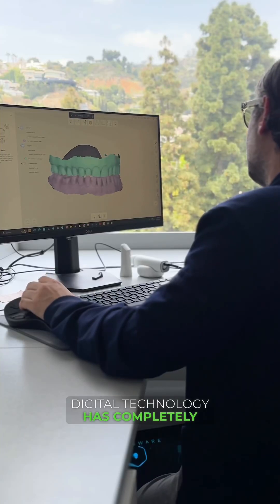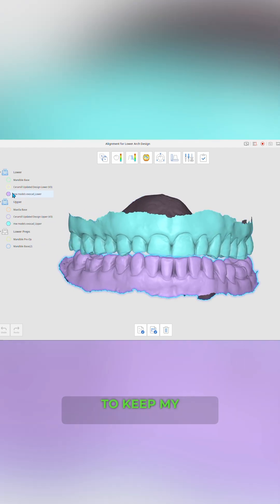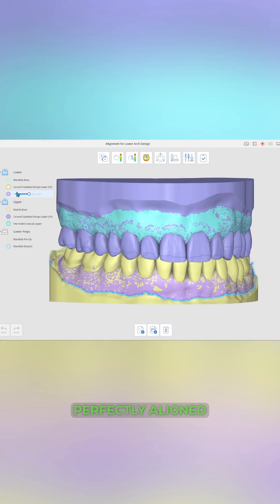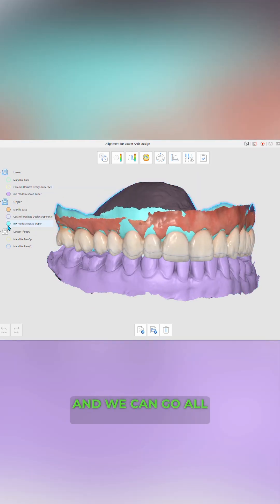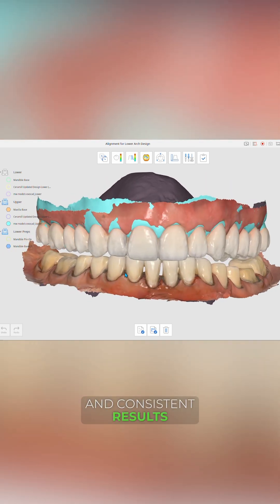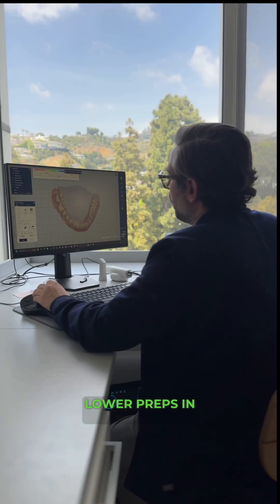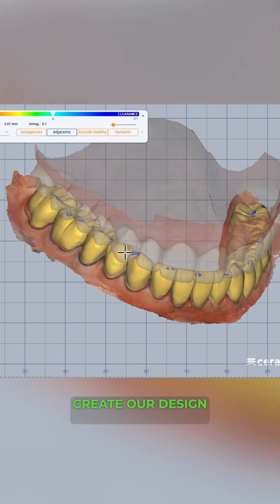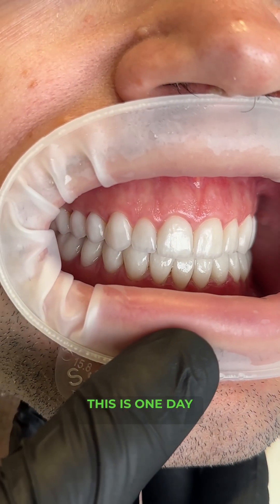Digital technology has completely transformed how I approach complex restorative dentistry.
Digital technology has completely transformed how I approach complex restorative dentistry...especially with a biomimetic approach.

Back in 2015, I started with digital by scanning and printing—useful, but limited. Today, it’s a fully integrated system that enhances every step of treatment.

My planning starts with the SDI Matrix, taking condylar position and function into account to guide occlusion and test the result before beginning restorative treatment.

Throughout treatment, I rely on Medit Design to stay organized and maintain alignment across multiple scans and stages. It’s the most seamless way to manage a digital workflow—especially when scanning with Medit. Keeping everything together has simplified the process for my team.

The restoration design is completed in Ceramill Mind, then milled to capture the planning with the highest fidelity. I use the Ceramill DRS and will soon be upgrading to Motion 3 to expand my digital capabilities.

Consistency, control, and precision—this is how digital should be done.

📸 Medit Scan: @meditcompany
🧠 SDI Matrix: @sdi_dental
📐 Medit Design: @meditcompany
🖥️ Ceramill Mind: @amanngirrbach
🦷 Ceramill DRS: @amanngirrbach